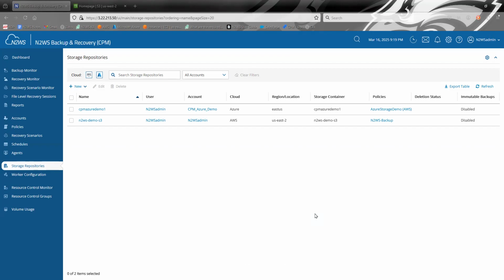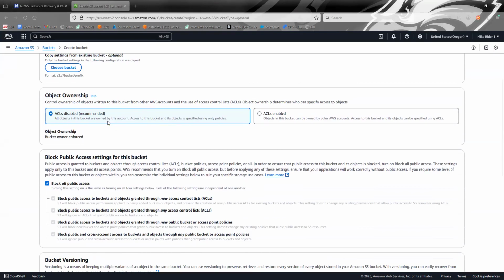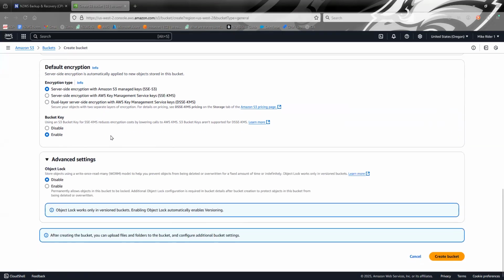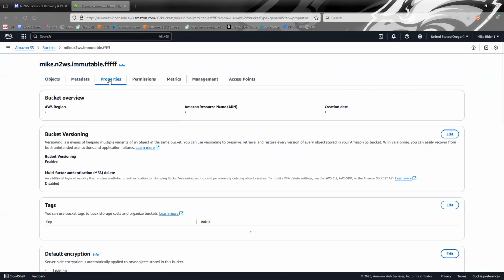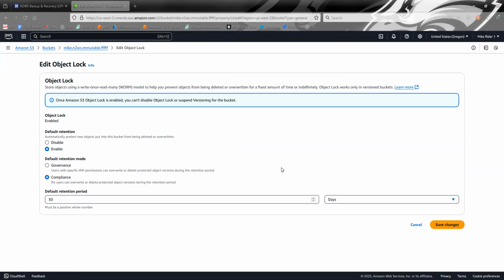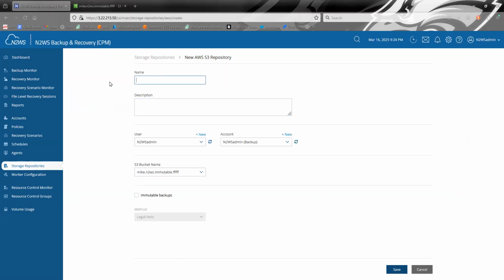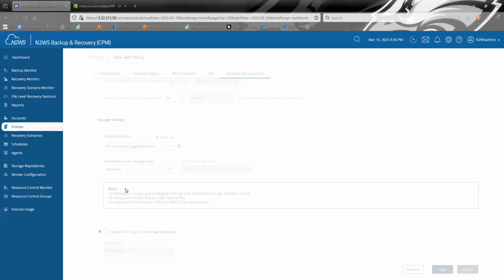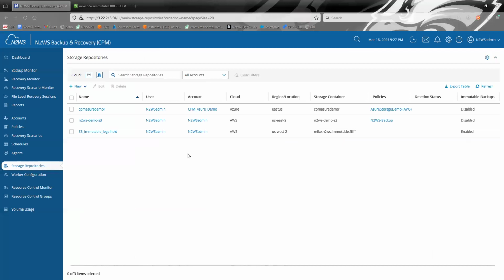[Tutorial] How to Configure Immutable Backups on AWS with N2W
Tired of sleepless nights worrying about ransomware or accidental deletes? In this video, Mike Rider (Solutions Architect at N2W) walks you through the exact steps to create an immutable AWS S3 backup repository.

You’ll learn how to:
✅ Enable S3 object lock
✅ Choose between compliance and governance modes
✅ Dodge the most common misconfigurations, and
✅ Make your cloud data impenetrable

This tutorial is perfect for anyone who needs ironclad AWS backups—whether you’re chasing regulatory compliance, wresting back control from rogue scripts, or just want bulletproof archives you can actually trust.

About N2W
N2W is the top-rated backup and recovery tool for AWS and Azure. We help cloud teams avoid downtime (while keep budgets in check) because you shouldn't have to sacrifice availability for affordability. N2W is ridiculously easy, seriously fast, and highly secure—so you can get 100% peace of mind.

📘 Or grab our free guide:
The IT Pro’s Multicloud Survival Guide — packed with tips, tools, and a 5-step disaster-proofing plan.